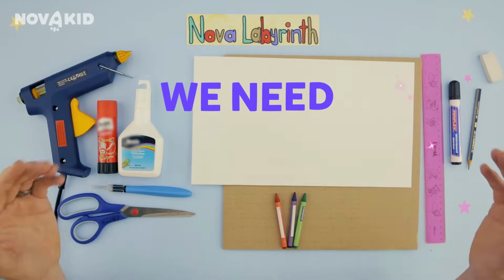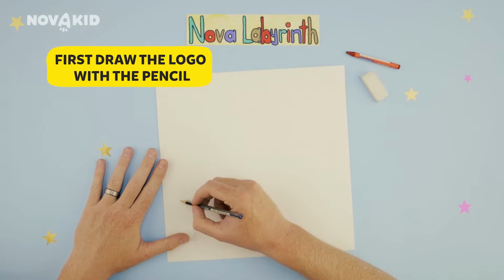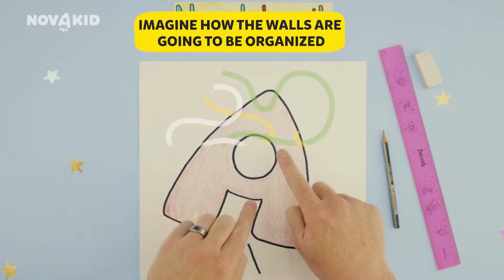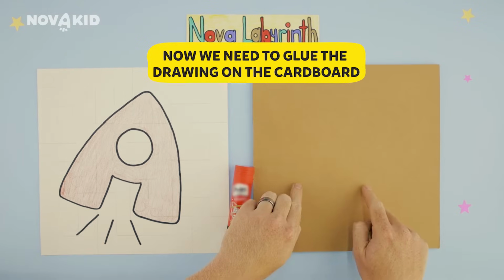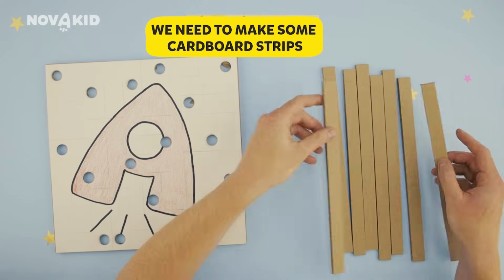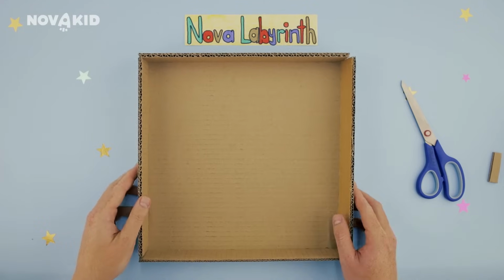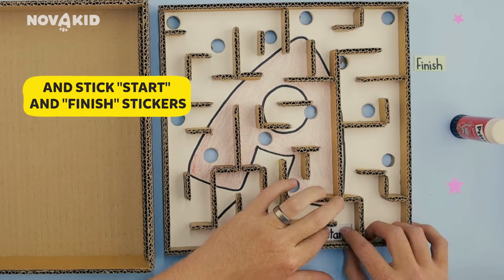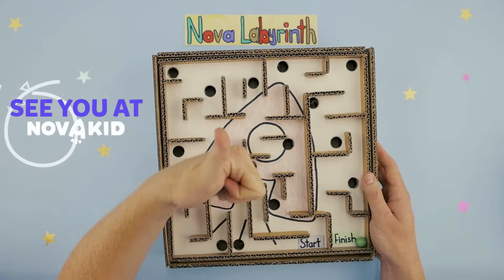How to Make Marble Labyrinth Game | Easy Craft for Kids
Friends, welcome to the Novakid channel!
Today in the video we will make Marble Labyrinth Game, which are easy to make at home from scrap materials. For this we need: cardboard, white paper, scissors and glue. Do it with us!

Join the Novakid community and learn English.
The video is intended for children and learning English. Happy viewing!

NovaKid offers an effective learning format that encourages the child to communicate in English. The lesson takes place in an interactive virtual classroom, according to a training program created specifically for distance learning according to European standards.

Play-based learning is utilised to the maximum, captivating the child and allowing them to effortlessly begin to understand English and speak with the teacher in the same way as it happens when mastering their native language.